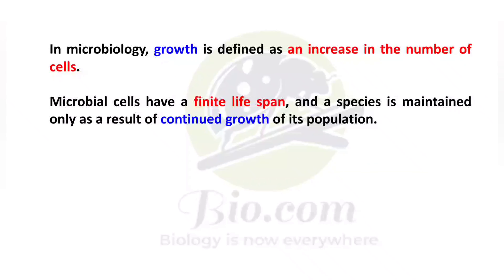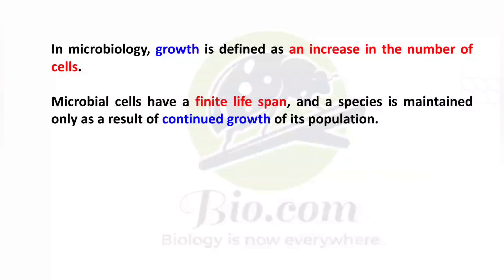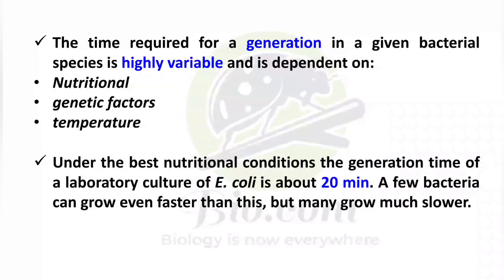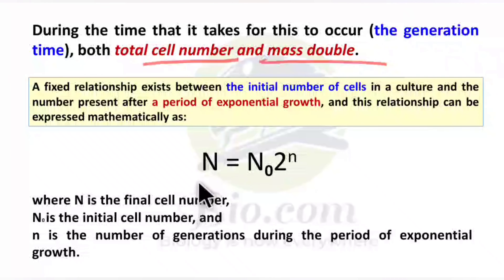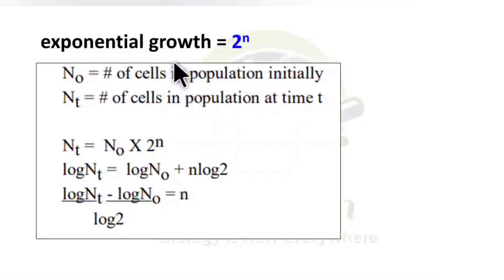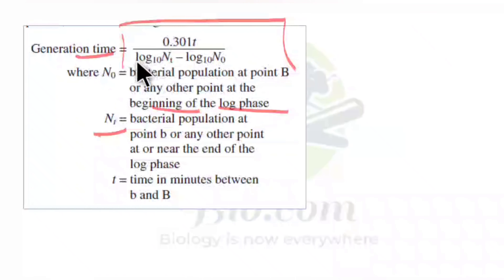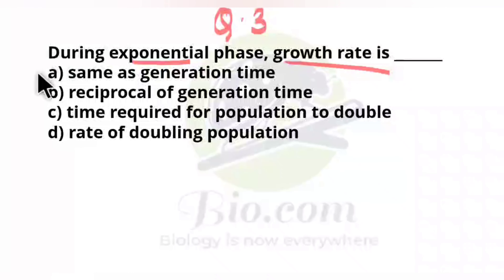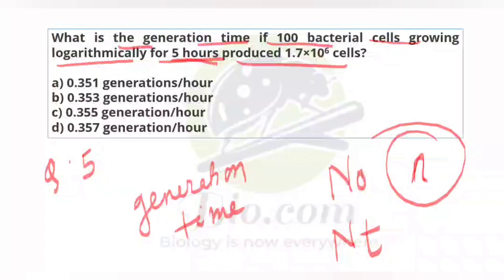BET 2024 Crash Course: Day 11 || Expected DBT-JRF MCQs || Biodotcom